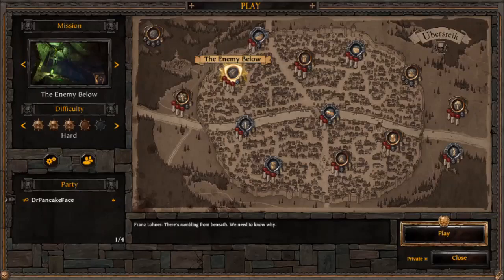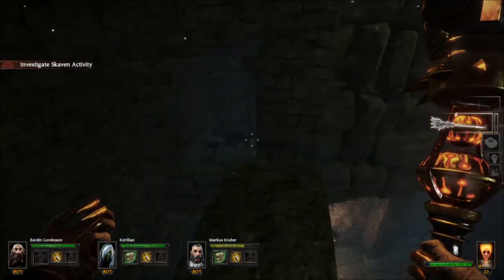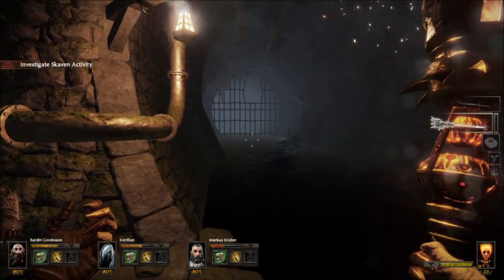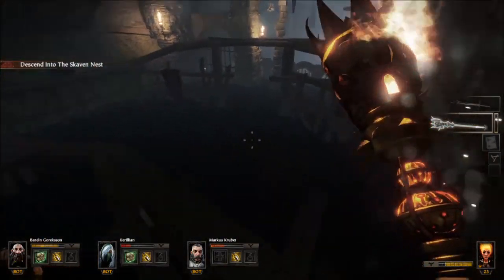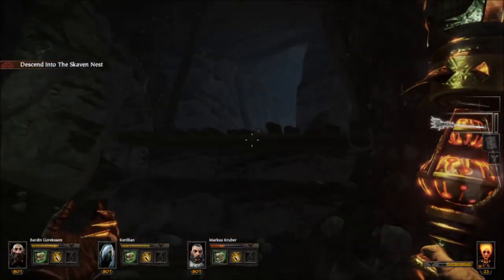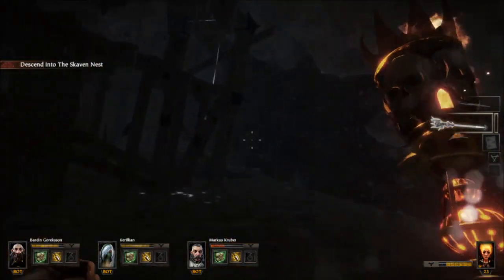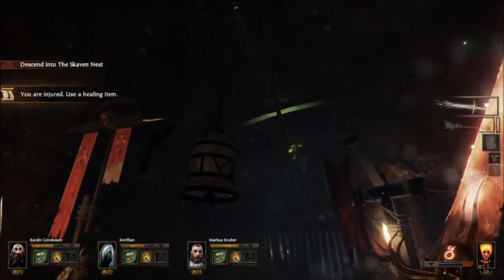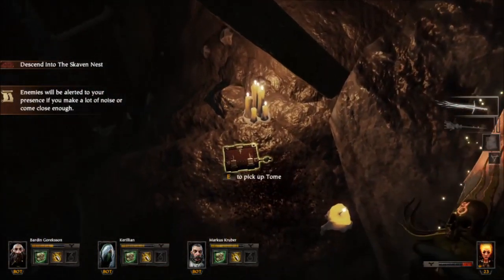The Enemy Below All Tomes and Grimoires | Warhammer: Vermintide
Hey everybody, Dr Pancake Face here.  This is a guide for the locations of the tomes and grimoires on The Enemy Below map.  I hope this video is helpful.